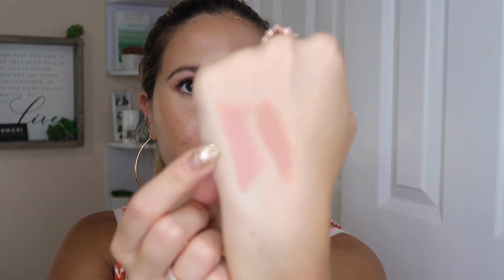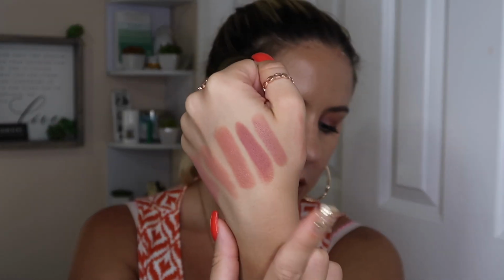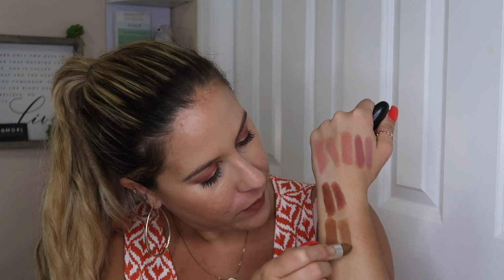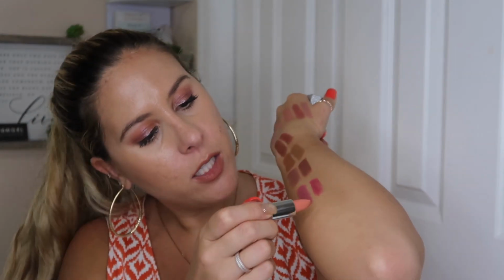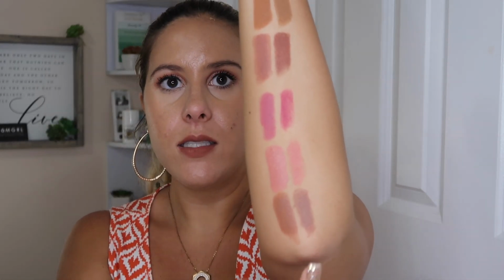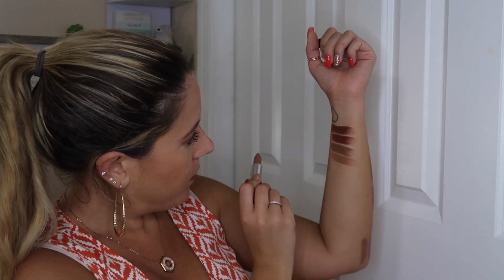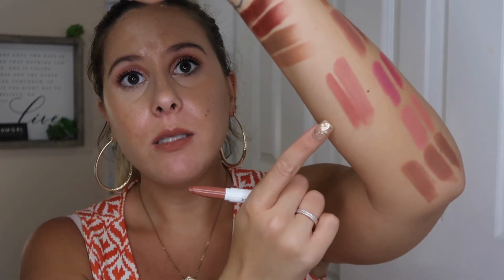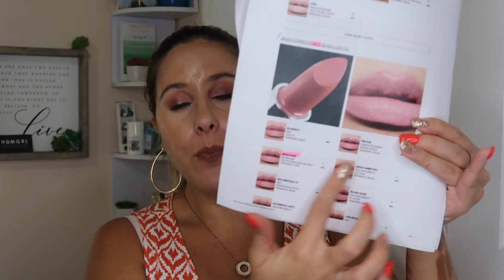JACLYN HILL COSMETIC DUPES AND SWATCHES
In today's video, I am showing you dupes for Jaclyn Hill Cosmetic lipstick line.
 If you have any questions, comments or concerns I'll gladly help you :)

My Gluten Free Instagram: GlutenFreeChick25

Products mentioned:
JH As If Lipstick- BEIGE BABE MAYBELLINE
JH Obsessed Lipstick-VELVET TEDDY MAC, OH SNAP COLOUR POP
JH  Perfectionist Lipstick- Parker Colorpop
JH Badass Lipstick-Paramount MAC
JH Fussy Lipstick-Whirl MAC
JH Independent Lipstick - Girl Gang Colorpop
JH Gossip Lipstick- Kinkster MAC
JH Mom lipstick-Songbird Colorpop
JH Decaf Lipstick - Feeling Myself MAC
JH Cheeky Lipstick- Bad 'N Bare Mac, S'Sexy Mac